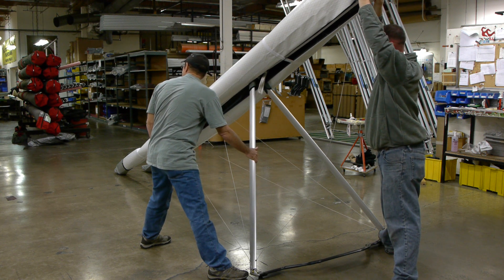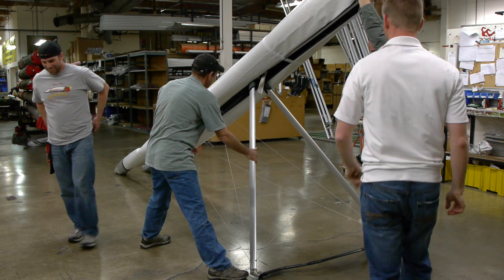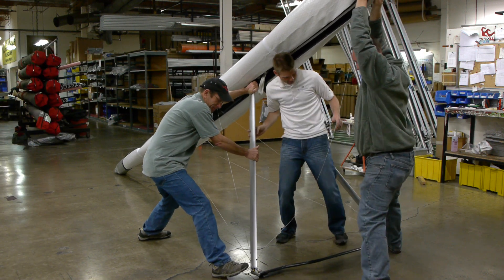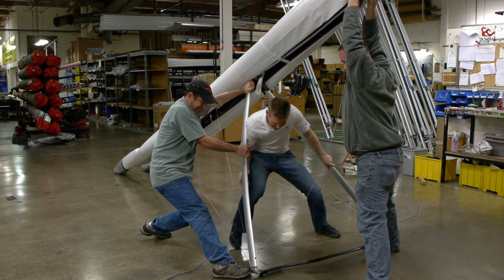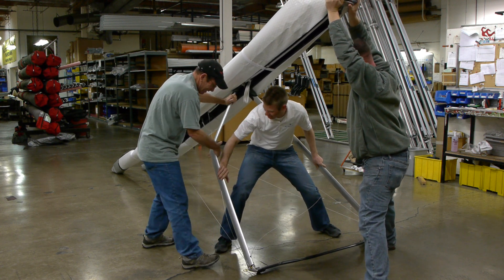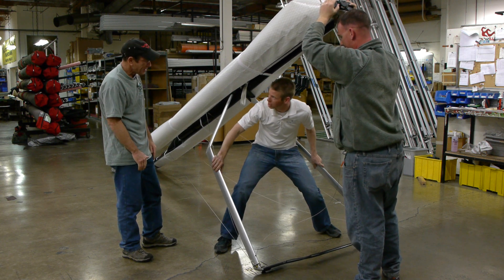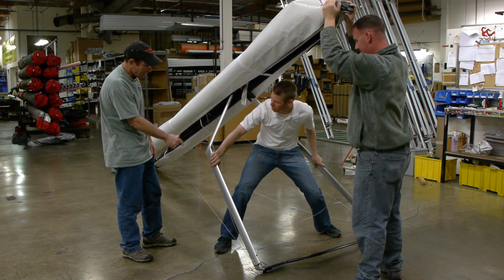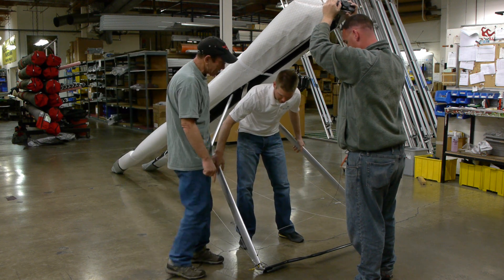Both Ryan Voight and Steve Pearson break a downtube!